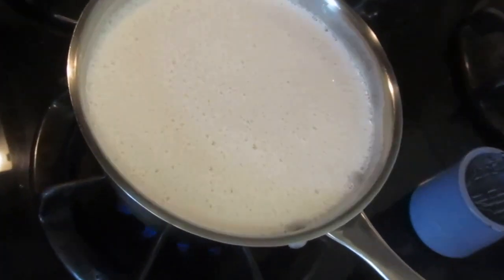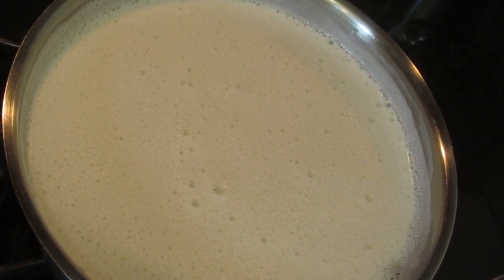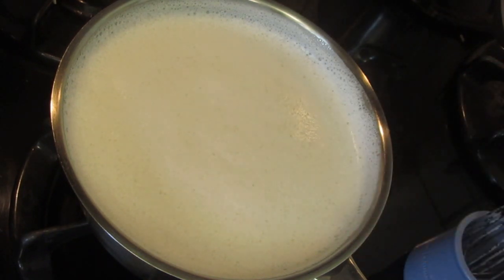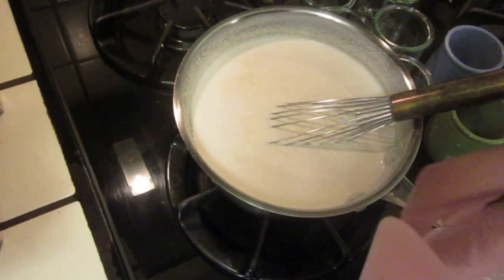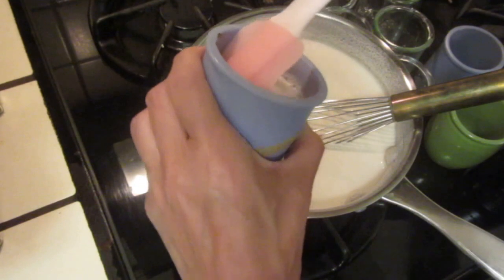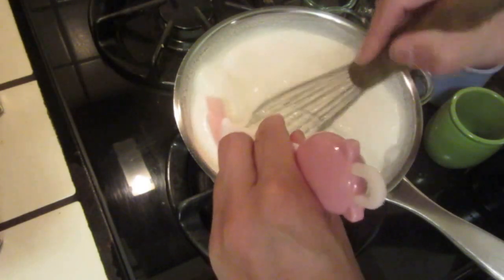Making yogurt with a young friend